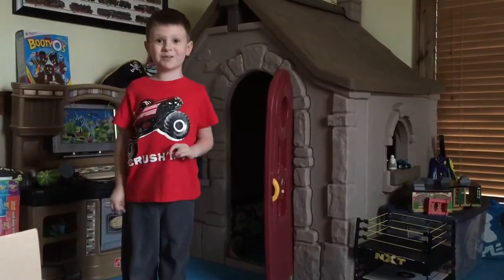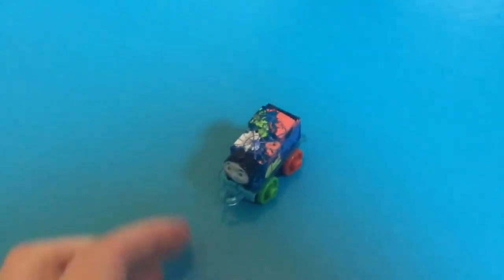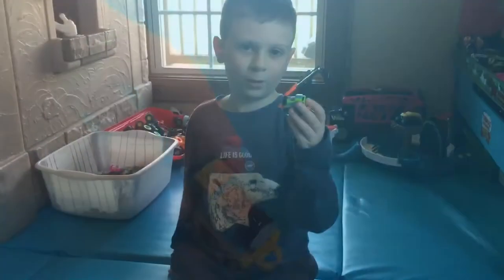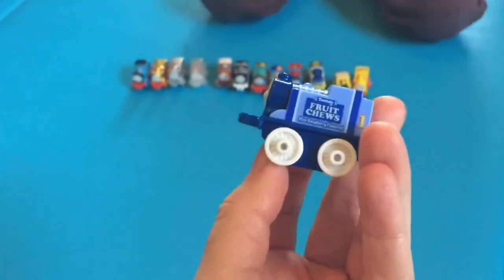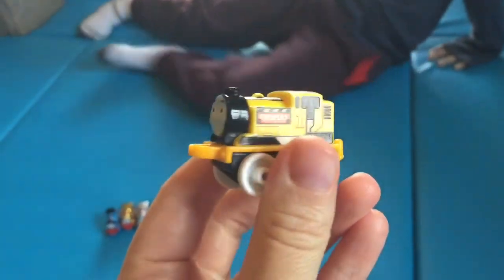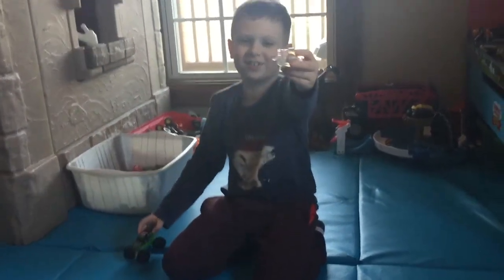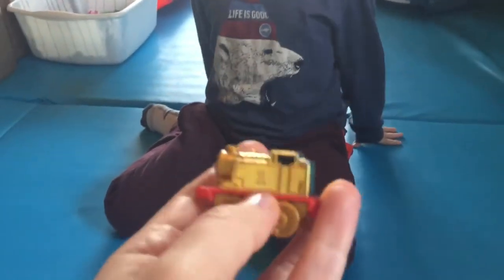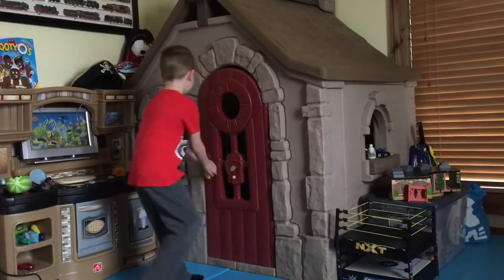Thomas and Friends Minis Collection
Liam shares his Thomas and Friends Minis Collection.